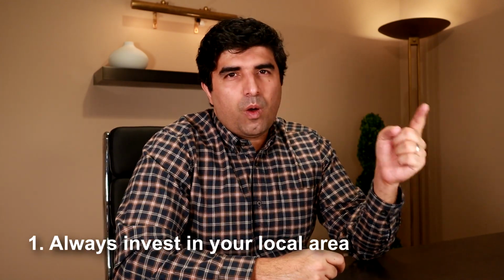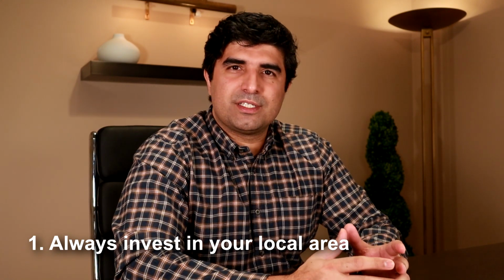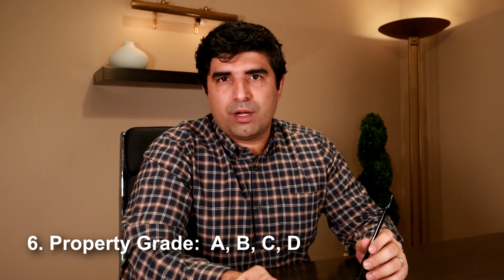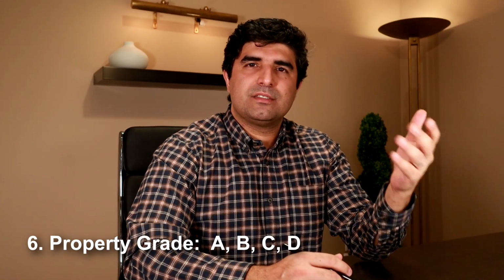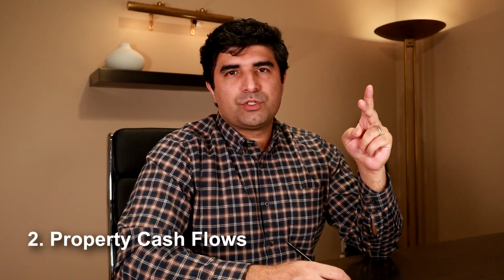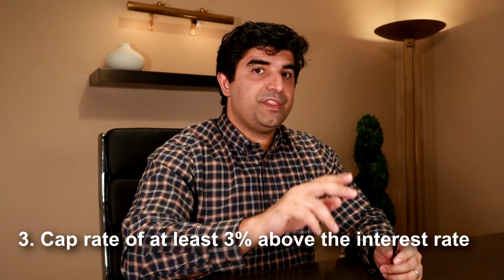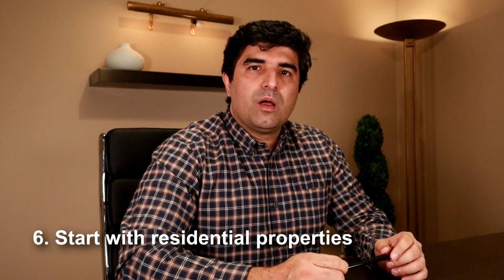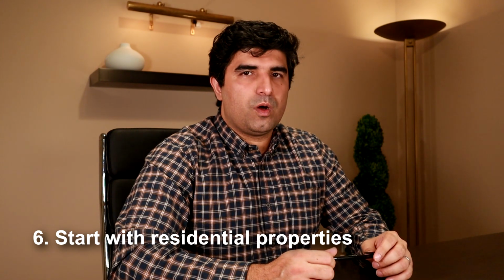Real Estate Investing for Beginners (Complete Guide) | Part 1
Time Stamp

0:00 Intro
1:30 Always invest in your local area
3:51 Art of the deal
6:38 Put your 25% down
8:59 Management
10:03 Apples to Apples
11:31 Property Grade: A, B, C, D
14:06 Returns
16:22 Conclusion
16:30 Persistence
17:05 Property Cash Flows
17:21 Cap rate of at least 3% above the interest rate
17:46 Buy in B and C neighborhoods
17:53 30-year mortgage
18:12 Start with residential properties

1 ) always invest in your local area, it can be hard if you are in a major city as the cap rates there can be really low, then that case venture out a little in most places if you go out an hour of the hour and a half you will hit areas with acceptable cap rates. But generally, if you have good cap rates you should try to buy stuff within half hour or so of your area.

2) art of the deal - the deal should be only cosmetic improvements like paint, vanities, carpet, floor, light fixtures, and stuff like that especially when you are just starting out. Do not ever buy a property that needs work on the foundation, has illegal additions, sewer, and septic has legal issues with lot lines ( print these points  )
Things will overwhelm you very fast especially if you are new, stick to just basic cosmetic work. Make sure you get the house at least 10 to 20 percent cheaper than what it should be to cover the holding cost ( mortgage payment which includes principal and interest, insurance, taxes, print these  ).
 People, when they are trying to invest, are trying to hit home runs and make astronomical returns in a deal and then end up doing no deal, try to have realistic expectations and if you get a house about 10 to 20 % cheaper including the repairs and the holding cost don’t think about anything, just go for it.
Make sure the property gives you at least upwards of 12 % cash on cash return if A property or in good HOA at least 5 % cash on cash.
When you keep doing this for some time you will eventually hit a home run, just don’t expect that in the first deal and all the time.

3)put your 25 % down in the case of the investment properties it is very important that the property cash flows, the most important reason being the property should be independent of you and even if you lose the job or your business suffers, you should not lose the property to foreclosure or be forced to sell it because it needs financial support from you. Look for a market that is going up, a neighborhood that’s improving saying going from B to even B +, that will give you appreciation but cash flow is of prime importance.

4) management it is important to have properties locally in my opinion because when you are small I.e when you have a few properties I think you should manage them yourself it also helps you learn about the property business better and you can save some money. If you don’t have any time buying a condo or townhouse is not a bad idea I would lean towards a townhouse kind of development, they are the gateway drug to starting a property business, they have extremely low maintenance and the HOA is worth the money.

5) apple to apples - I have been focussing on three-bedroom properties, my strong recommendation to you is to niche down, compare similar properties in similar demographic areas, don’t compare a 3 bedroom property in a rich part of the town to a one in the middle class to a poor part of town for fair comparisons it will make your life much easier you need that initially.

6) property grade ABCD - if you are ok with a small return and down have much time for your properties between 5 to 10 % on your downpayment, go for A properties, you will get the best of the tenants, the vacancy duration between the tenants will be much less,  maintenance will be much less of a headache .

The sweet spot is B and C neighborhoods, that’s where most of my properties are, my properties are in B neighborhoods, here you can find good deals and great tenants with stable jobs, high credit scores, no crime.

Real Estate Investing for Beginners (Complete Guide)